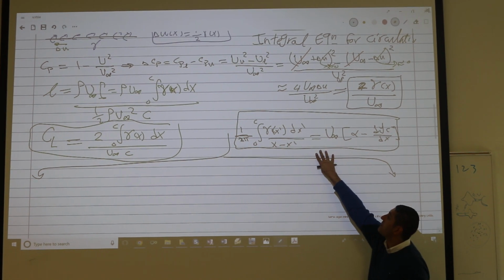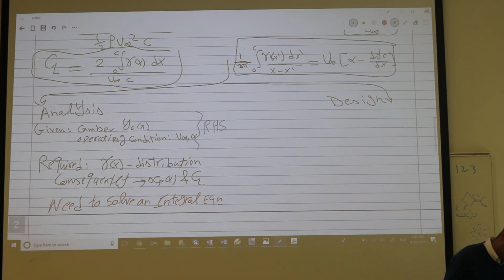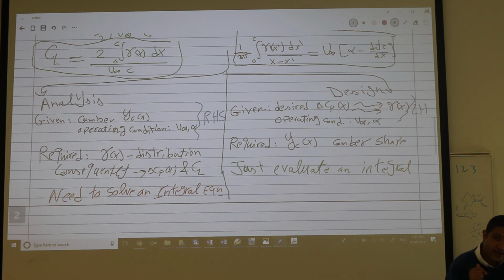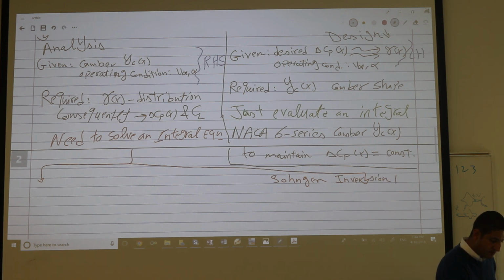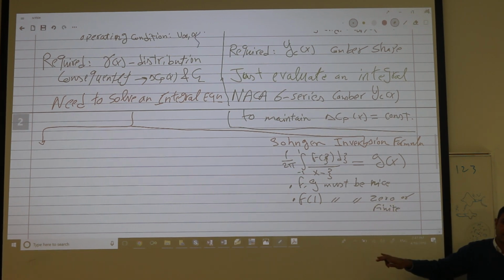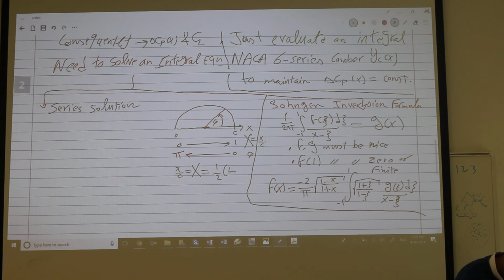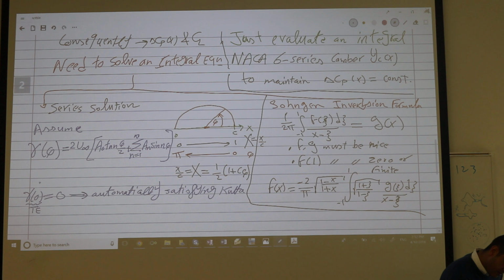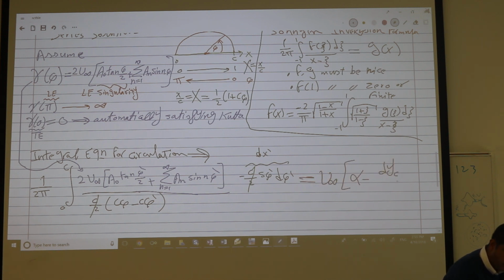Lec 5, Thin airfoil Theory, part 3